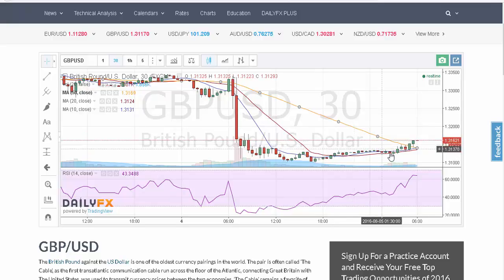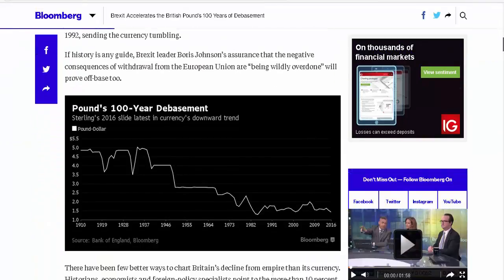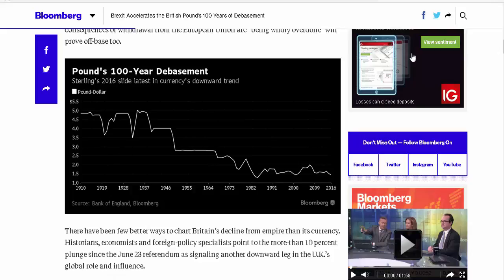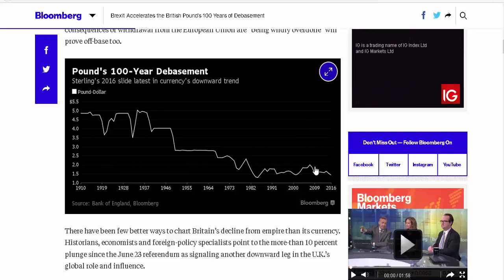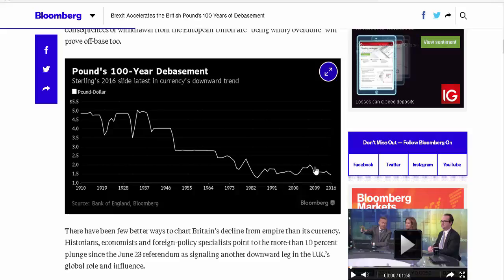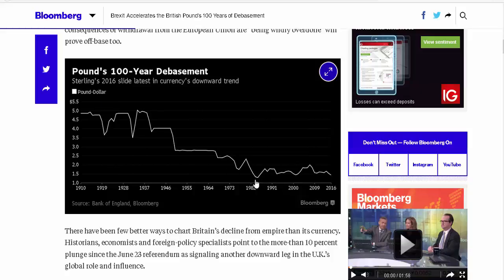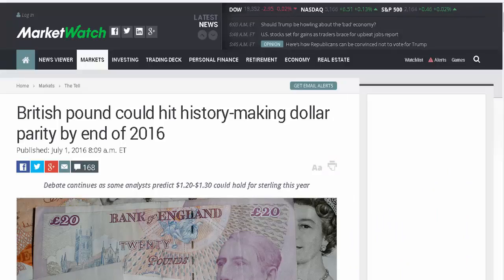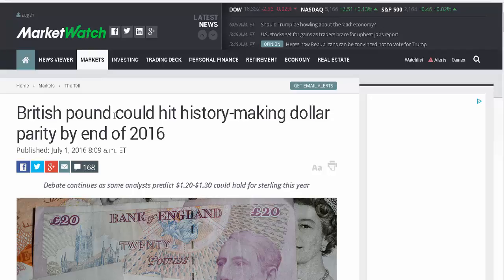How Low Could Cable Go - Potential Parity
We were bearish cable, post brexit, and so looked around to
see how low could it go?

We begin looking at cable over the last 100 years which has
a clear trend and it is down down down:

We then look at calls for targets of 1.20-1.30 and perhaps
even parity: